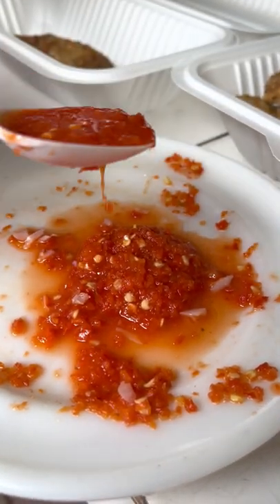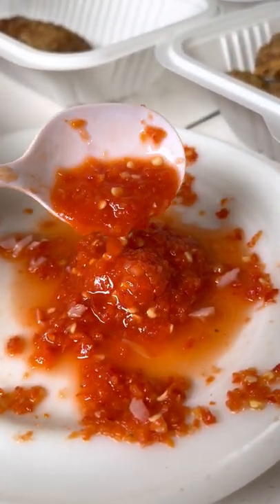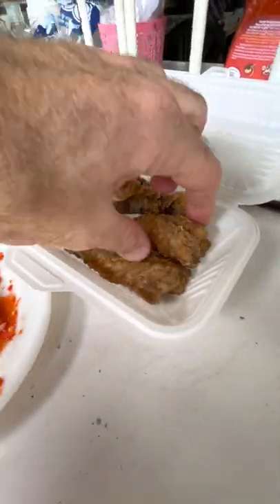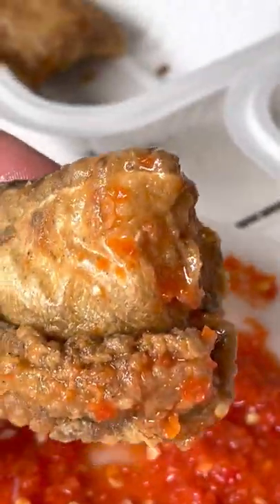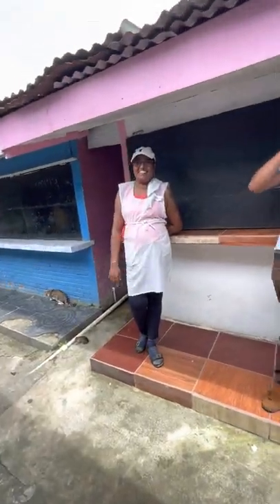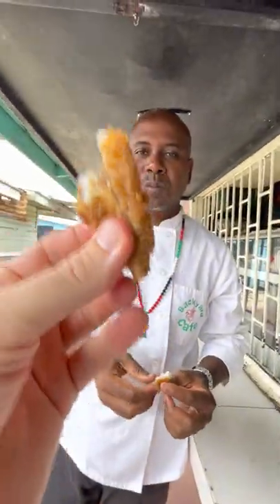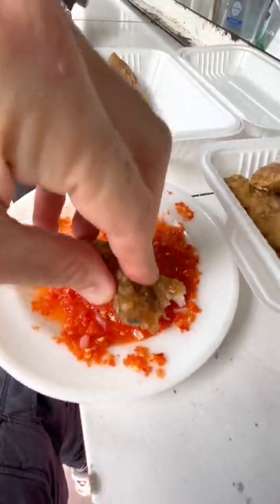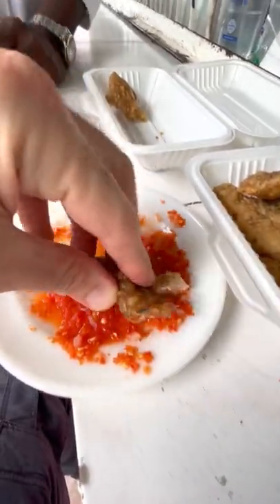Pepper Sauce and Fried Fish! 🇬🇾